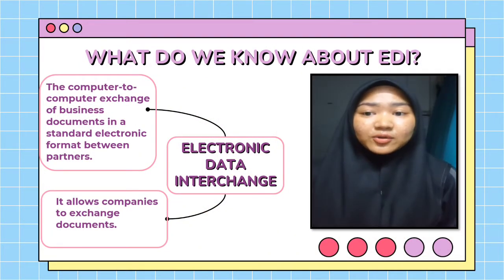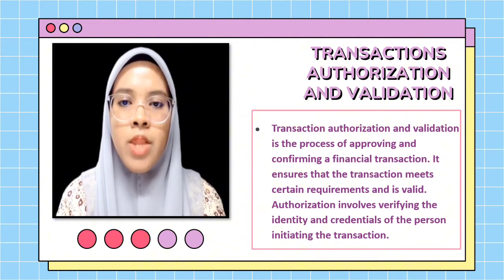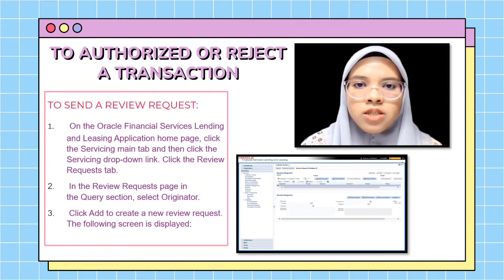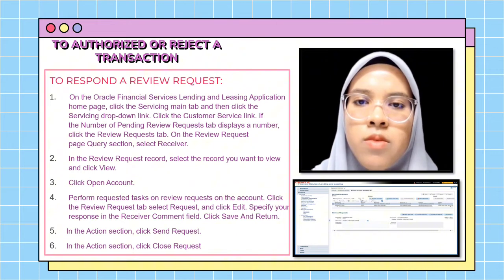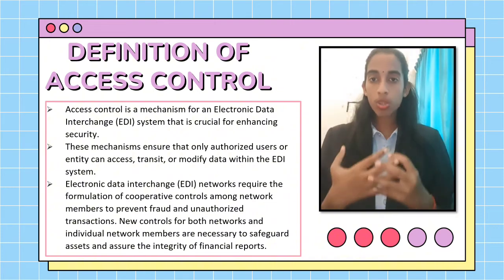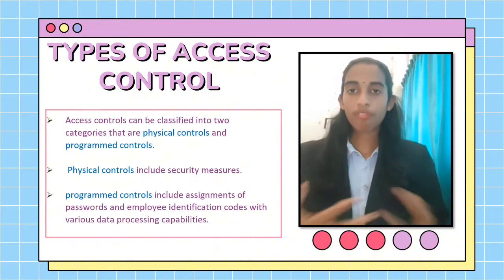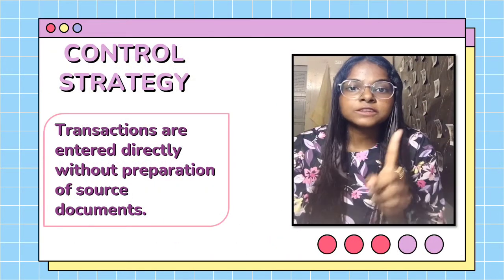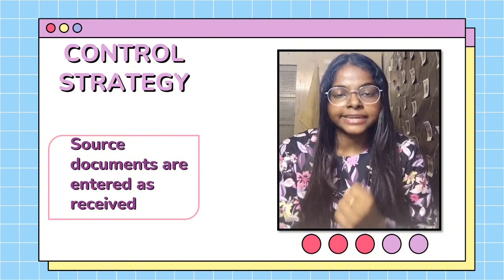Group 3 : Electronic Data Interchange (EDI). CAS PRESENTATION.